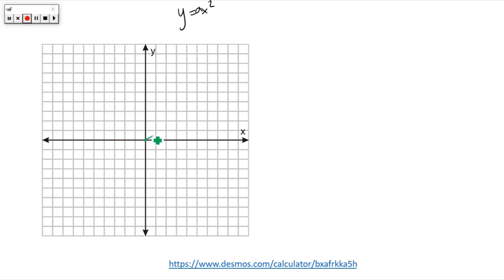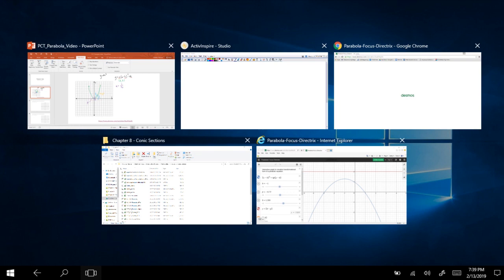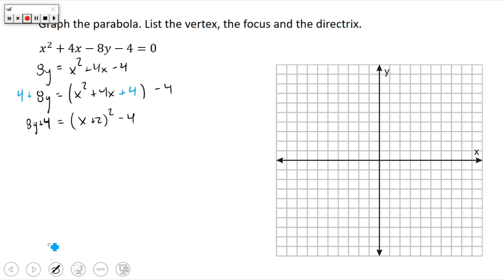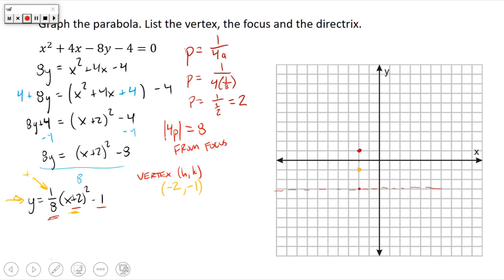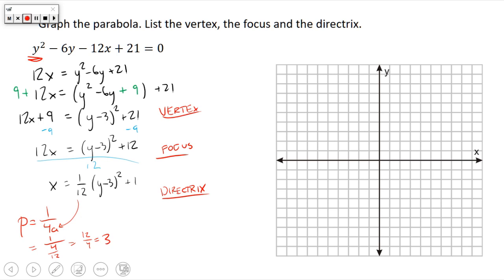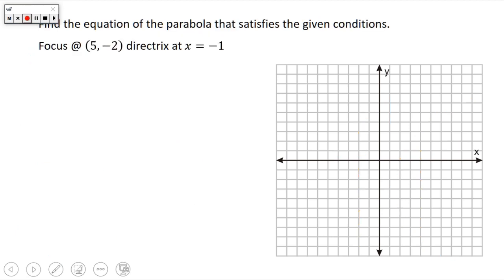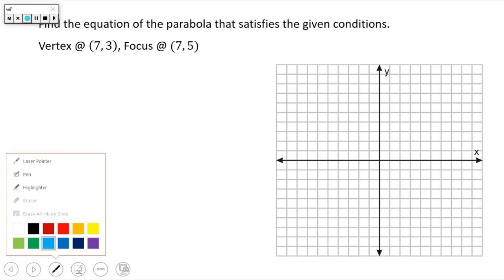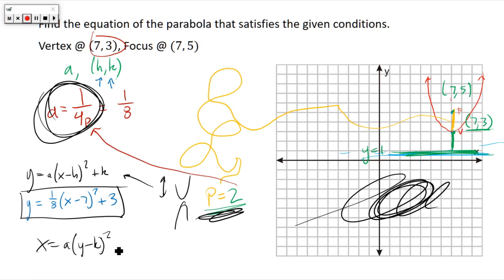Conic Sections - Parabola